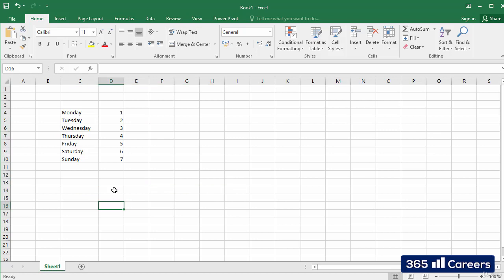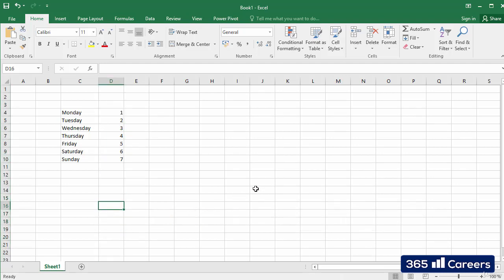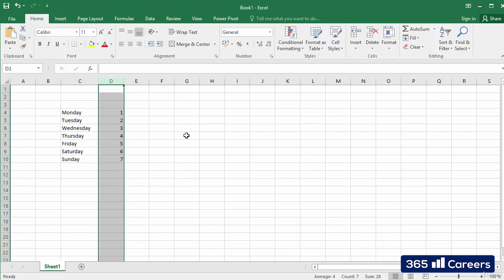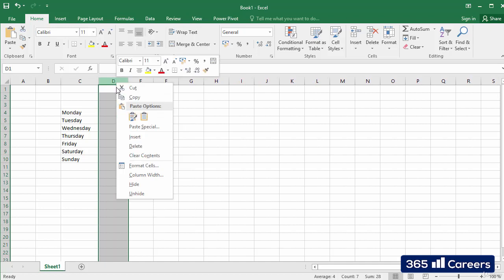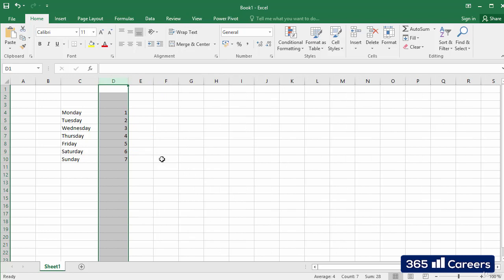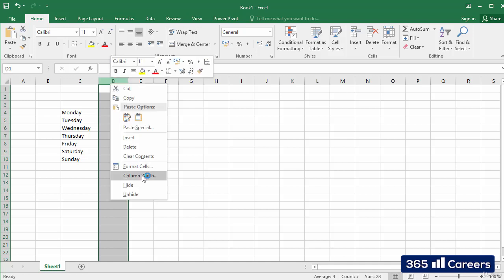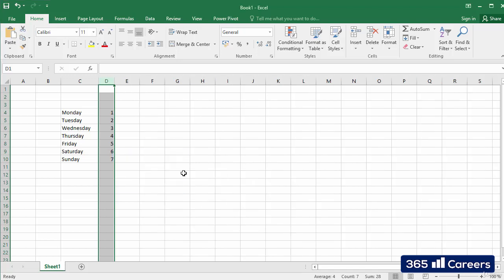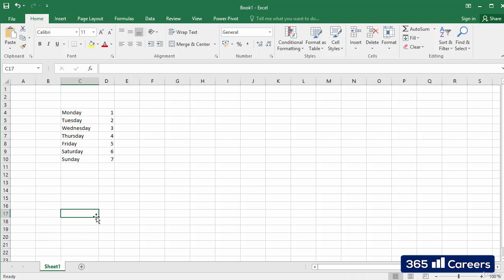Inserting, Deleting, and Modifying Rows & Columns